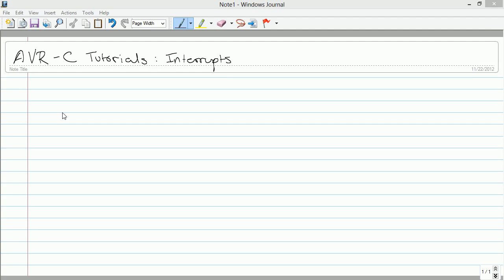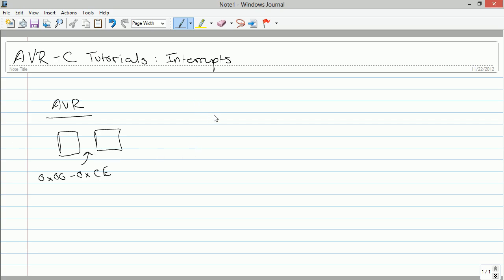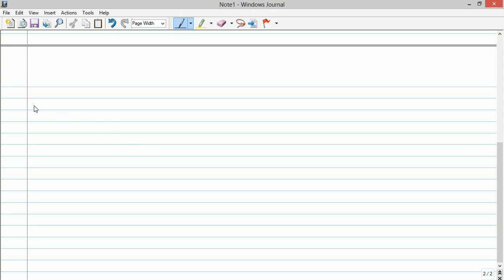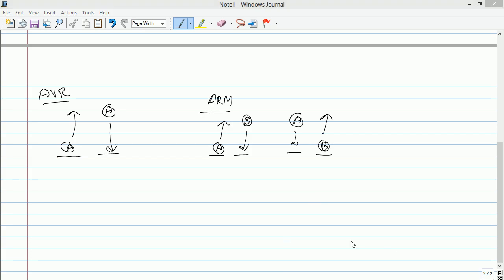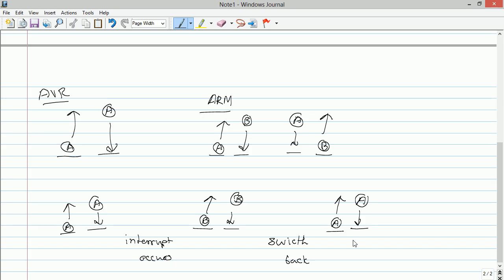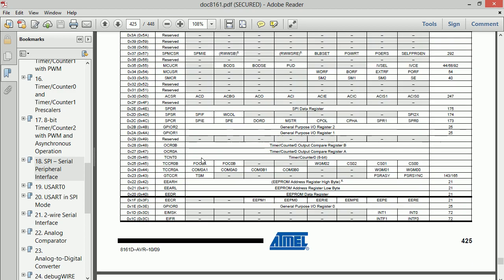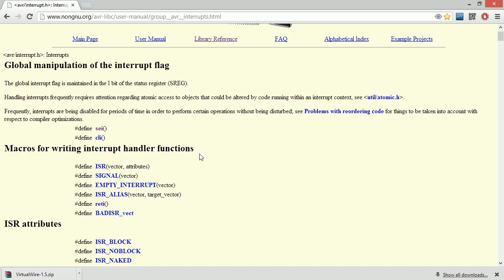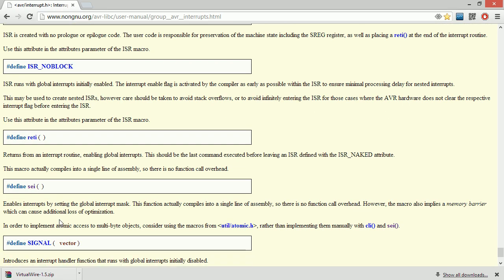Learning AVR-C Episode 5: Interrupts (In General)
In today's AVR-C tutorial, we discuss the basics of interrupts, so that they can be referenced in future tutorials without confusion.

Or post your suggestion for a future video below.

You can find the notes for this video, and programs for others by following this link: